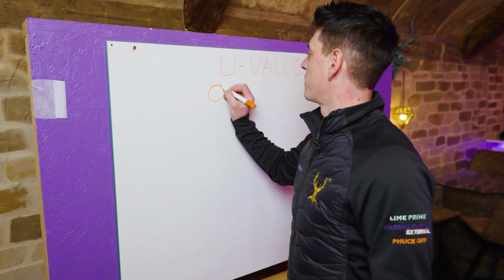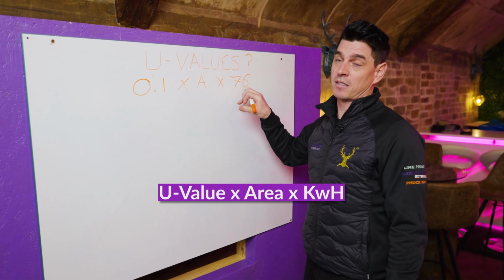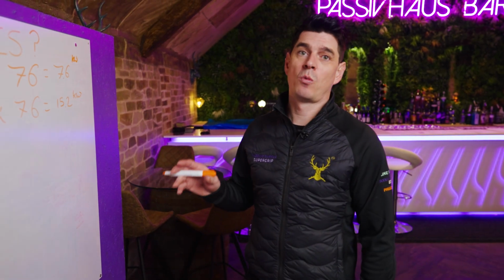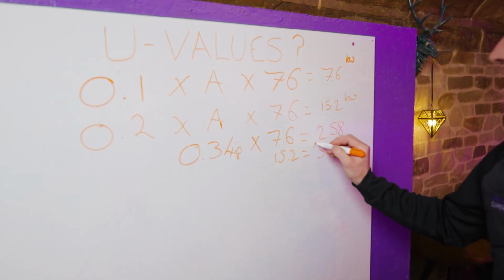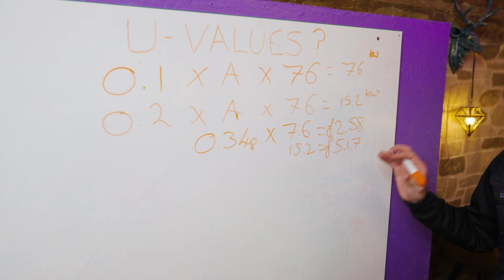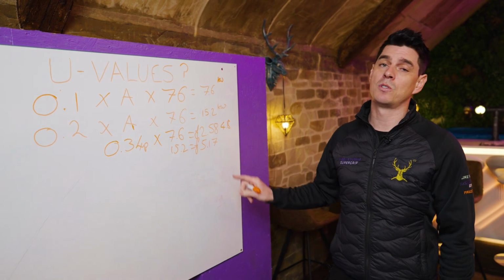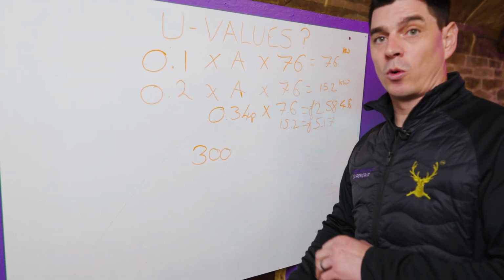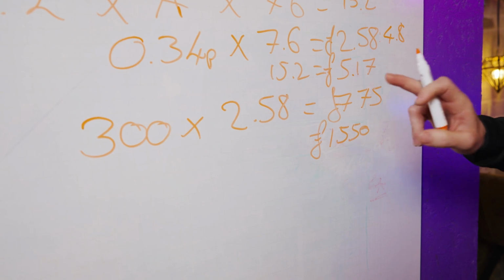What are U-Values? Understanding Thermal Efficiency in Building Materials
U-values are a measure of how effectively a building material or component prevents heat from passing through it. The lower the U-value, the better the material is at insulating and reducing heat loss. U-values are typically used to assess the thermal performance of walls, windows, floors, and roofs in construction.

In this video, we break down what U-values are, why they matter for energy efficiency, and how they impact the overall thermal performance of your building.